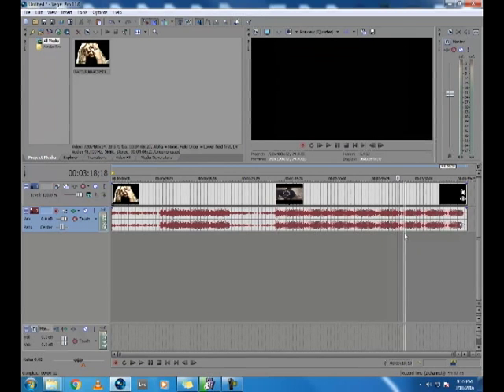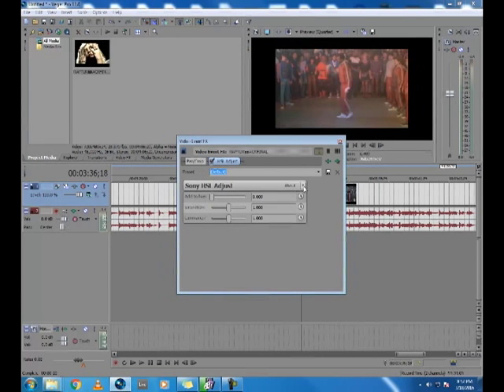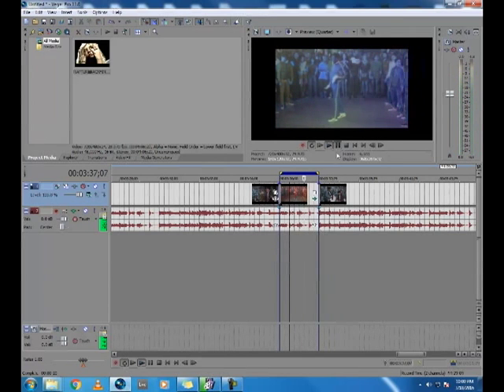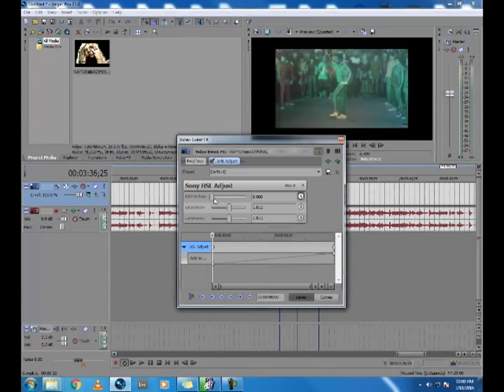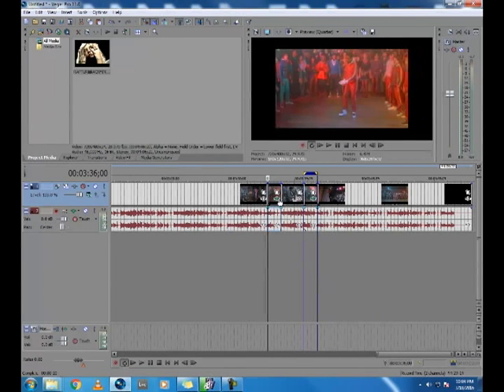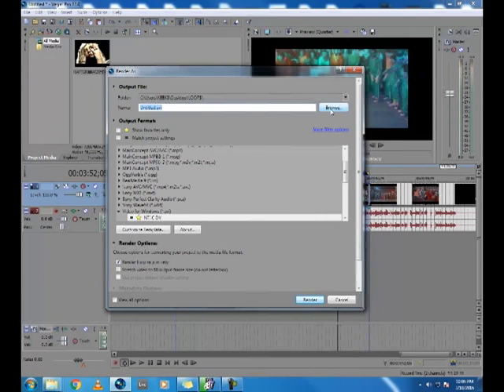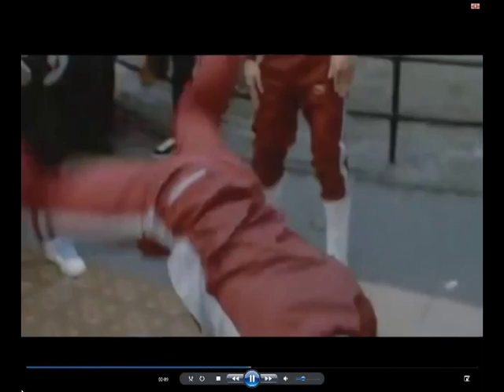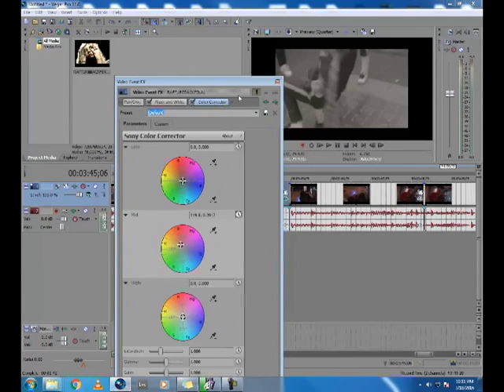Sony Vegas Tutorial/Lesson - Color Correction/HSL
Fun little tutorial to get your videos to look like a lava lamp.  Enjoy.